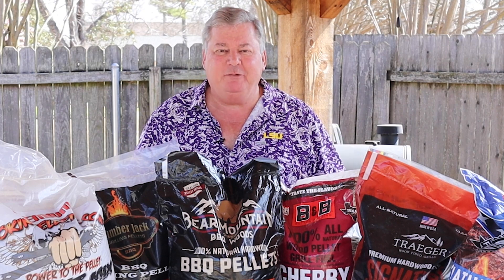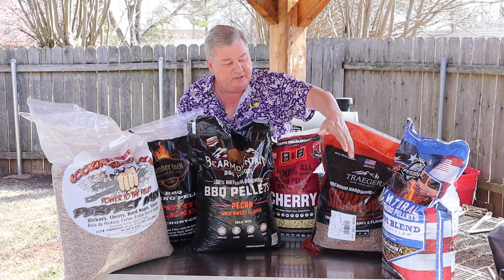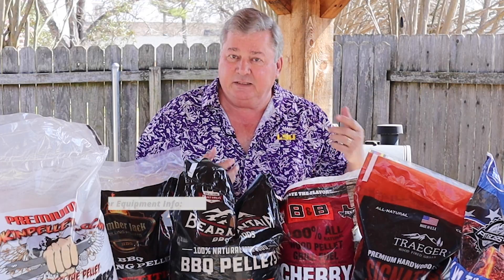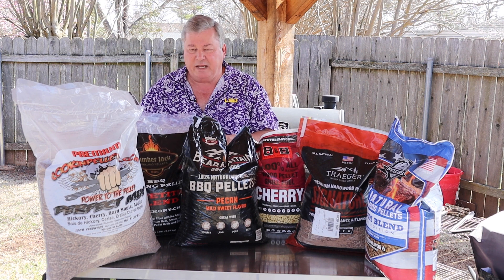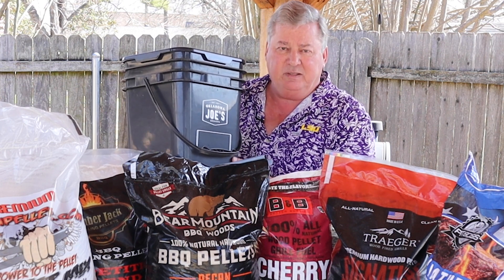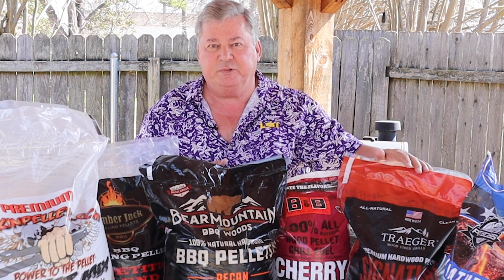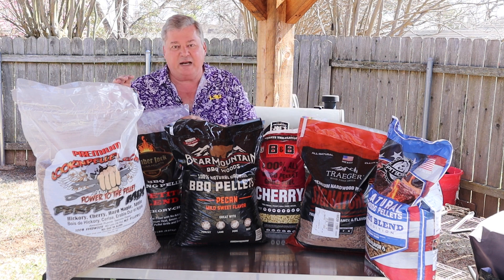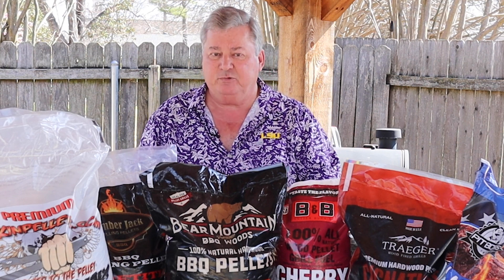Best Affordable Smoker Pellets for 2023!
Are you ready to smoke some meat on your pellet smoker? Do you have the right pellets to make the best-smoked meat? In this video, we will compare the best smoker pellets for your pellet smoker for 2023. We'll look at different types of smoker pellets and help you find the perfect pellet for your smoker. Check out the Bear Mountain Pellets on amazon
Watch Don with Southern Backyard Cooking compare six of the most popular smoking pellets available. I will leave the final decision to you.

Lumber Jack Pellets
Cooking Pellets
Bear Mountain Pellets
Traeger Pellets
PitBoss Pellets
B&B Pellets
Oklahoma Joe’s Rider DLX 1200
Oklahoma Joe’s Rider DLX 900
Oklahoma Joe’s Pellet Bucket
Portable Outdoor Table
Nitrile Gloves
Wireless thermometer
Instant Read Digital Food Thermometer
Butcher paper
Heavy-Duty Aluminum Foil

About: In this video, Don with Southern Backyard Cooking shows you the best affordable wood pellets for smoking are those that impart a rich, smoky flavor to meats and other foods without breaking the bank. Some popular options include hickory, mesquite, apple, cherry, and maple pellets, which offer a range of distinct flavors. Look for pellets that are specifically labeled for smoking or grilling, as they will have been treated to ensure they are safe for food use. It's also important to consider the size of the pellets, as some grills or smokers may require a specific size or shape to function optimally. While it's possible to spend a lot of money on premium wood pellets, there are many affordable options that still deliver great flavor and performance.

Timestamps

00:00 Best Affordable Smoker Pellets for 2023
00:53 Comparing 6 Brands
01:29 Intro
00:55 Quality of the pellets
03:46 Heat consistency
04:14 Smoke Flavor
05:55 Best Value
06:29 Best Bet